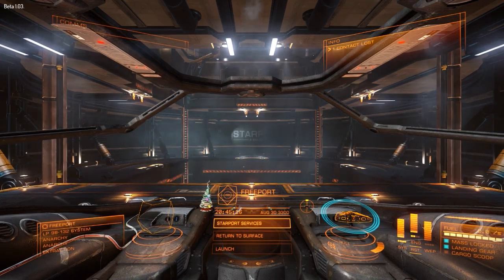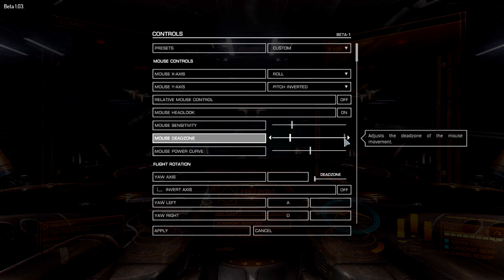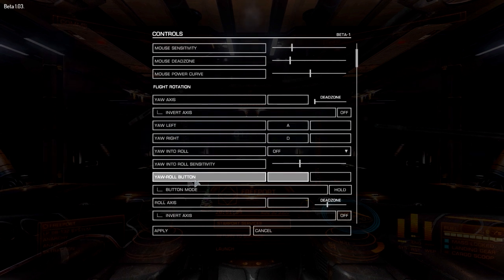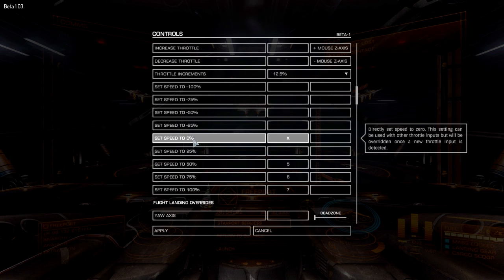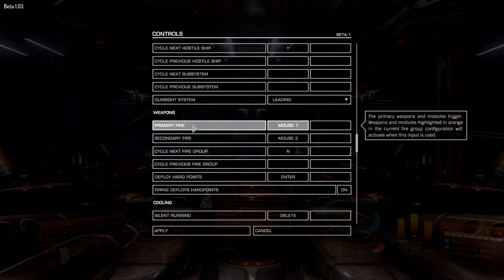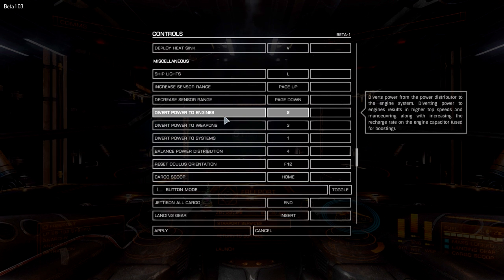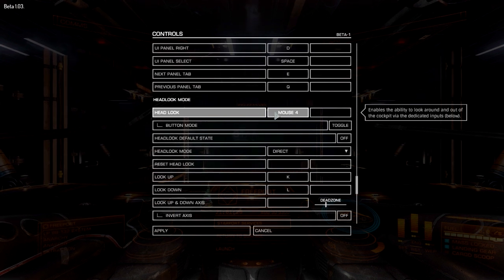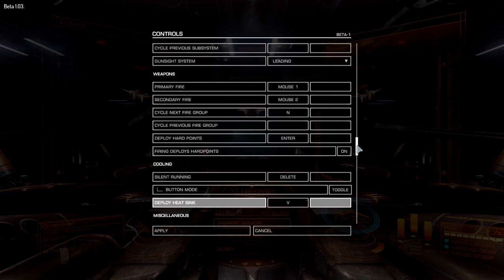Elite Dangerous: Getting Started - Mouse & Keyboard Setup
Greetings Commanders!
This is my first voice over video, as requested by a number of people.
I am also answering to a few requests, as those with mouse and keyboard are struggling to get it setup correctly. So here I go through my setup and show you what's comfortable for me.